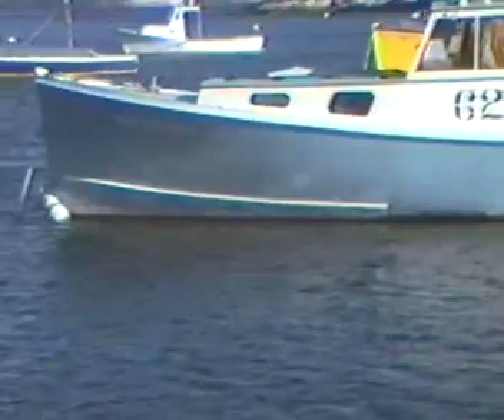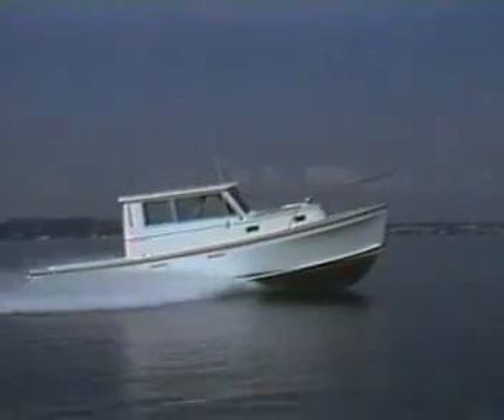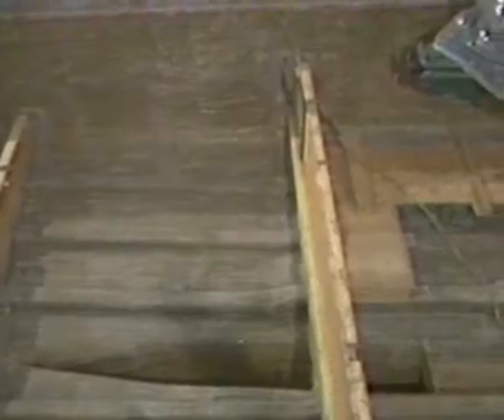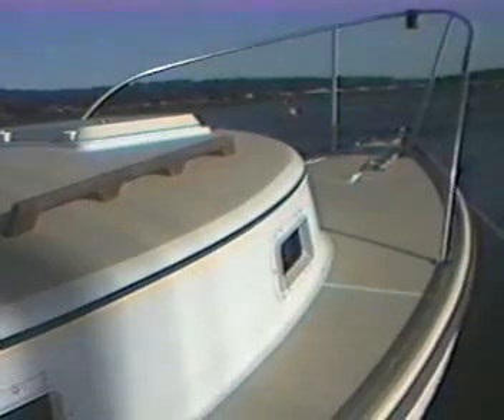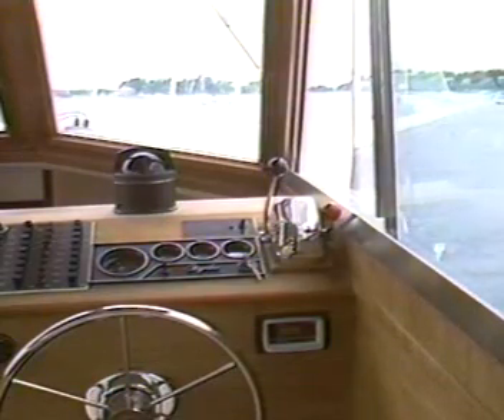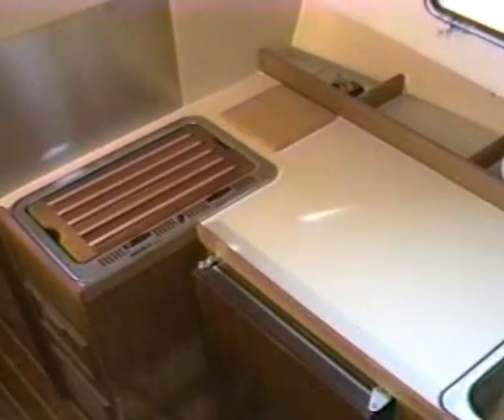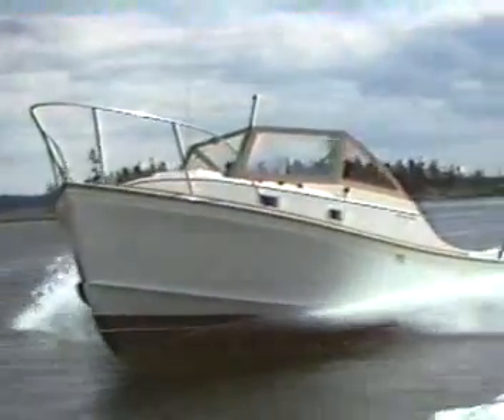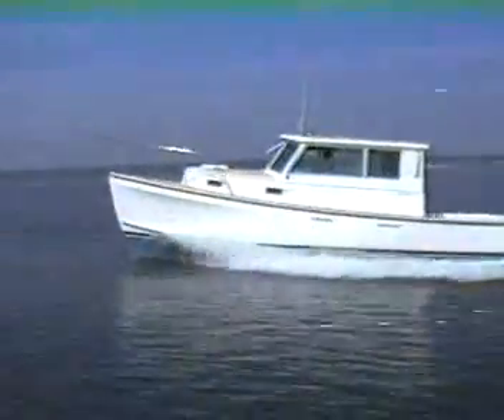Cape Dory 28 Power Yacht Promotional Video